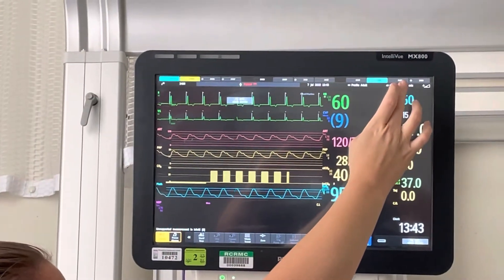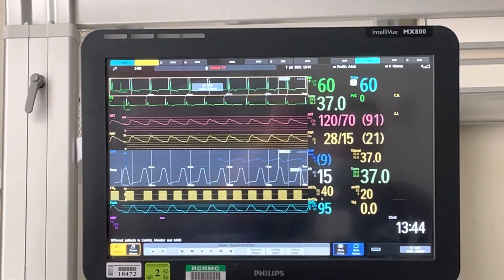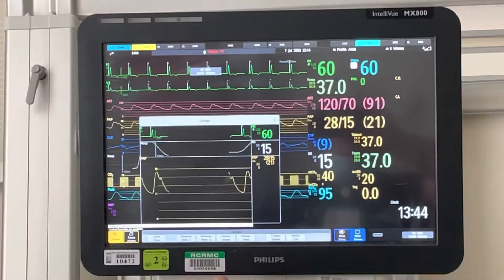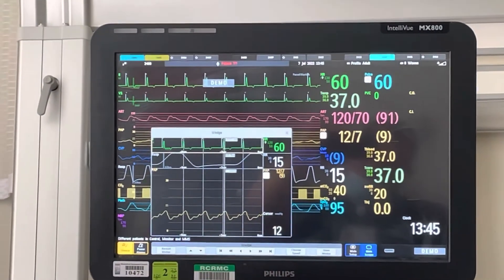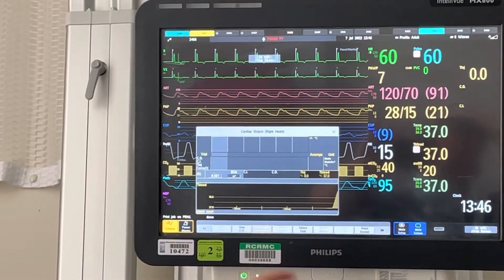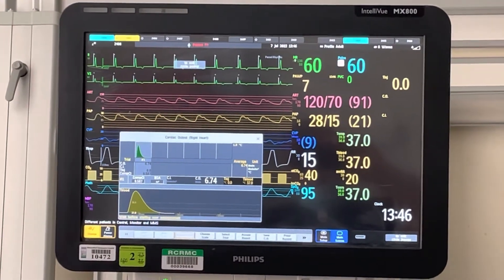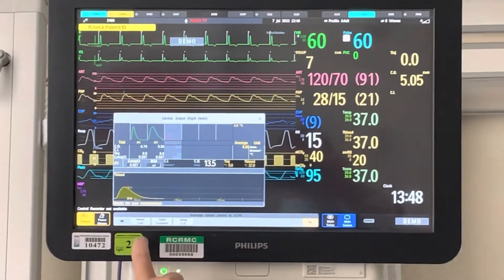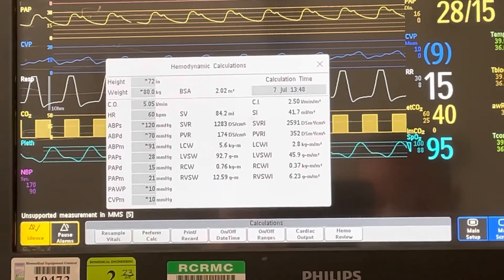Swan Ganz parameters on Phillips monitor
Step by step instructions on getting hemodynamic values from a swan on a Phillips monitor in the ICU